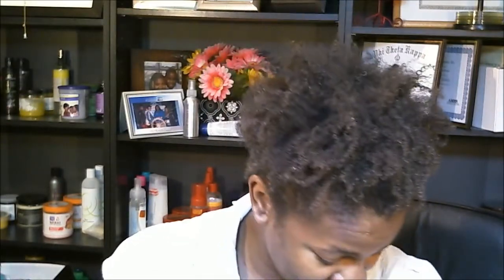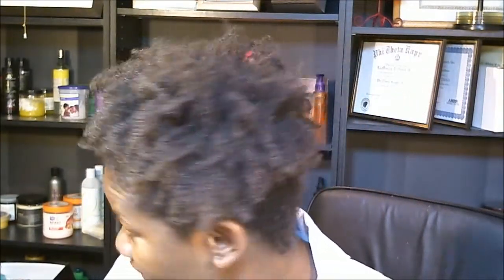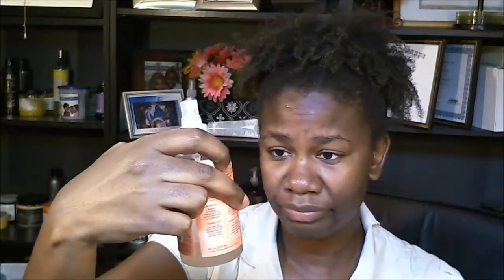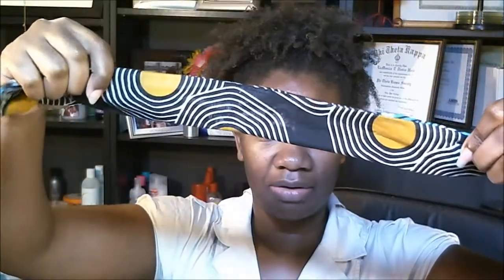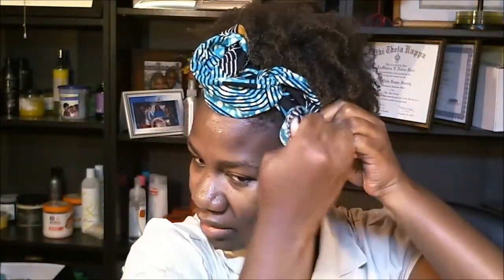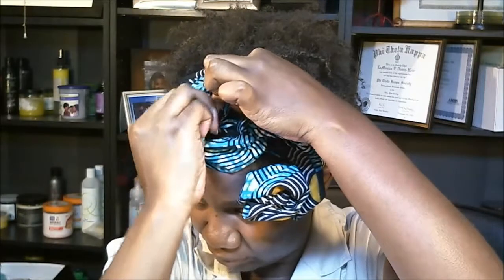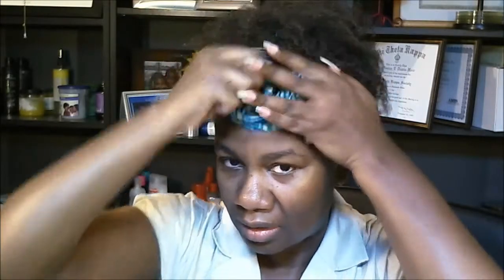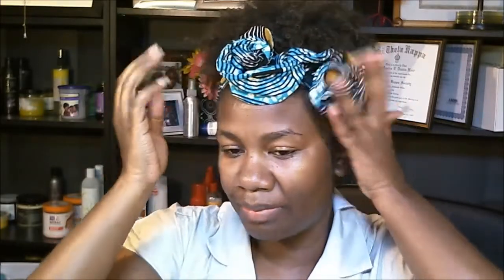Easy Headband Style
I purchased this headband at a booth at the 2014 World Natural Hair Show in Atlanta

Remember the best way to reach me quickly is by tweeting me or messaging me on Facebook